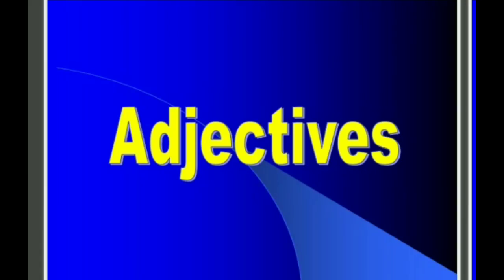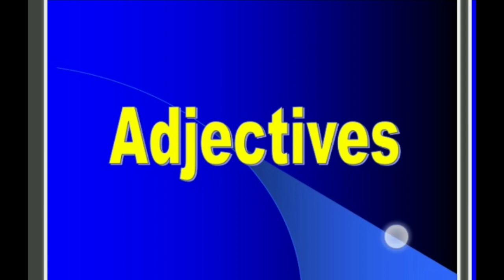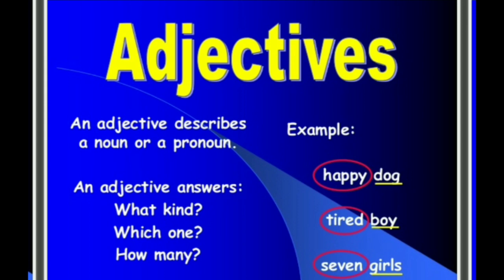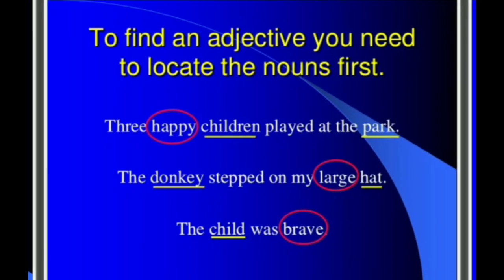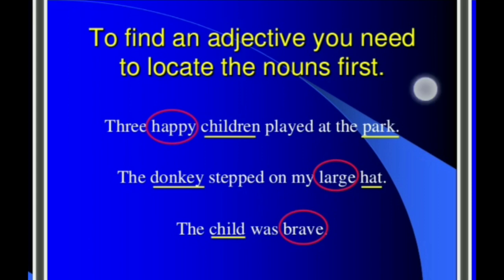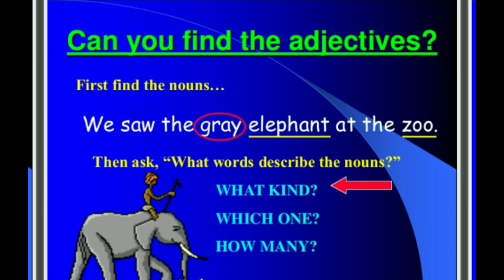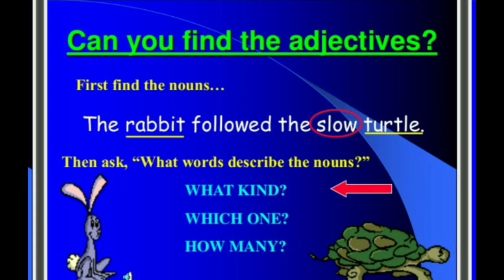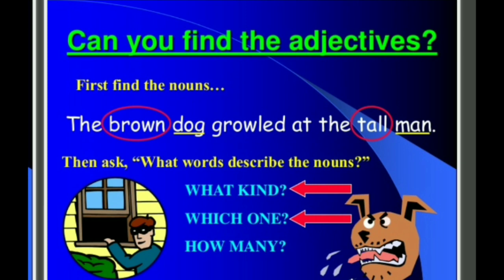Grammar Gear Grade7(L-3 Kinds of Adjectives) and 8 L-4 Adjectives // Part 1